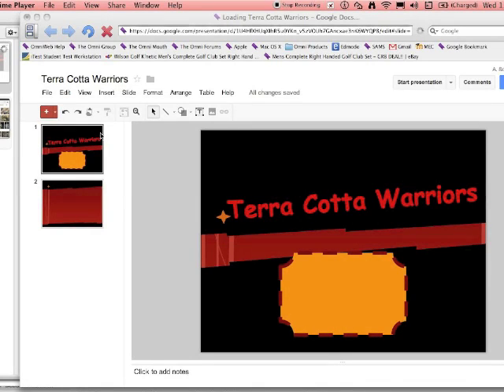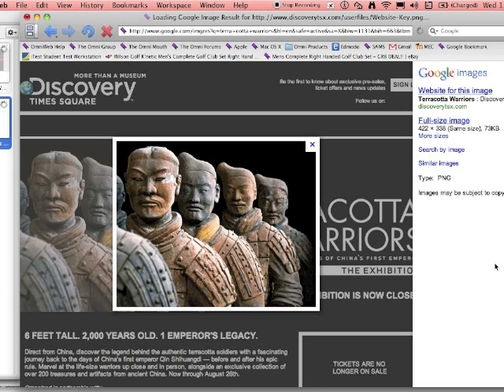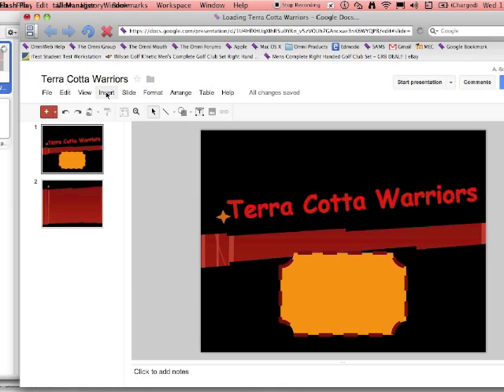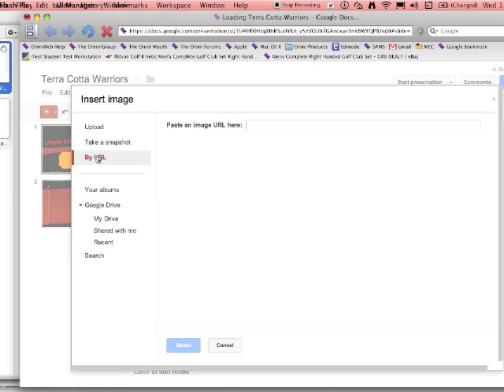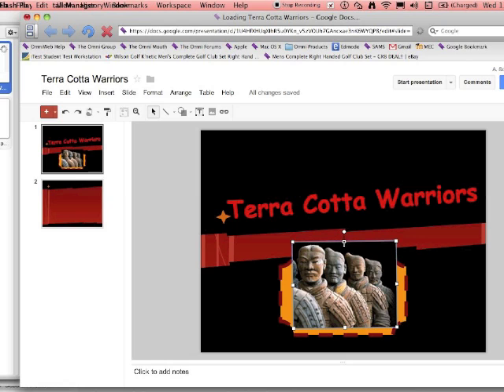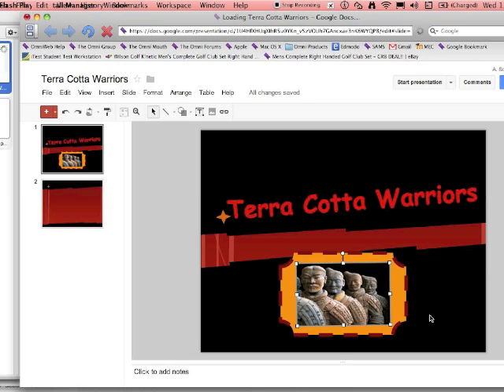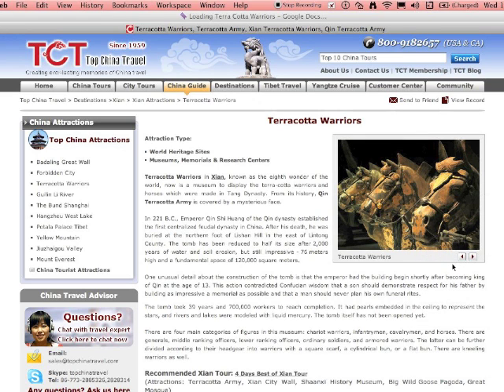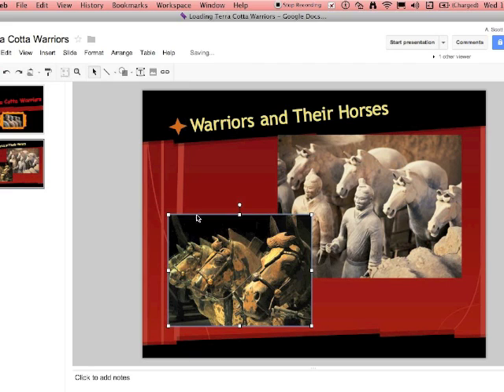Google Prez and Images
Different ways to add images to your Google Presentation